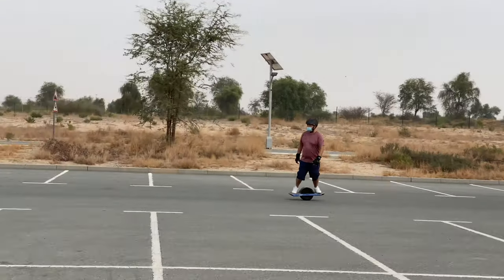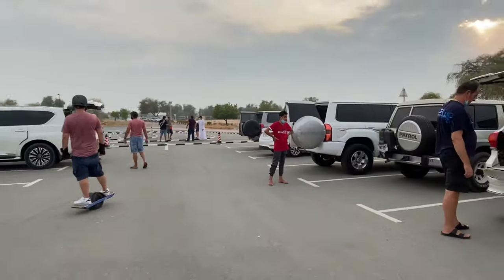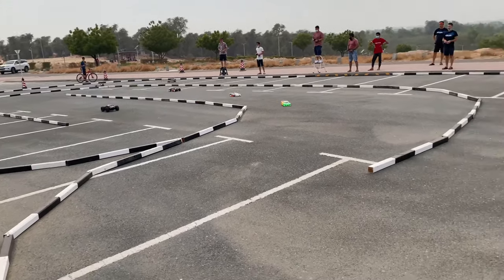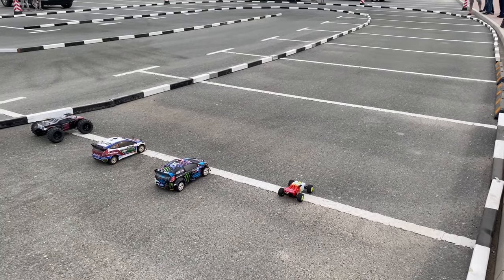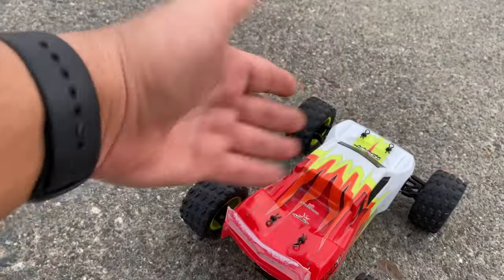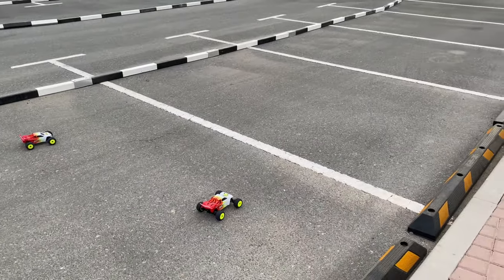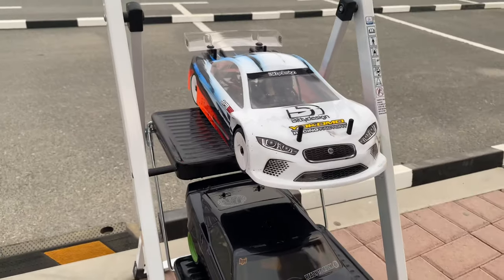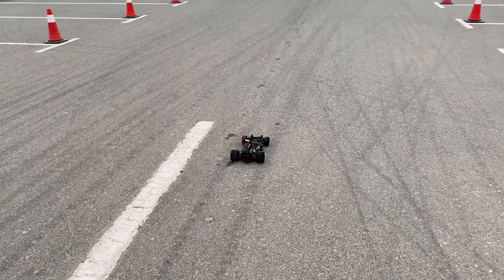Dubai RC TRACK RACE DRAG In Mushrif Park 2020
here we go in this video i will show you the RC track in Dubai Mushrif Park
you can join for free and play with your RC